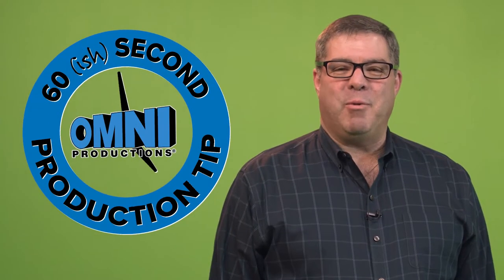Omni 60 Second Tip: Chroma Key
Hi, I'm Steve from Omni Productions here with another 60-second production tip.

Many people have heard of green screen technology, but clients often ask questions about the technique. What is green screen? Well the technical term is actually chroma key, and it refers to removing a color and replacing it with a different image. It's often used as a cost-effective method of placing on-camera talent in a location that may be too difficult, too dangerous, or perhaps too expensive to shoot in.

Or maybe the project has interviews with multiple people, and you want it to appear as if all of them are in different places. If your budget's tight, it might make sense to keep the crew in the studio, and shoot the interviews one after another saving the expense of having the crew travel and set up at each location.

In this example the green color behind me can be removed. While chroma key is a relatively common production technique, there are many subtle details that go into making it look real. Which brings me to the second question: why does green screen sometimes look, well...fake?

There are many reasons it can look fake. Sometimes its the result of poor lighting. Well controlled and even lighting that you have here in the studio is critical for achieving a good key. Without even lighting, let's just go ahead and mess that up a little bit...you'll get a dirty key. As you can see behind me, the background is starting to get a little fuzzy. While it's not impossible to fix in post, it takes more time...which means more money. Let's get those lights back on where they're supposed to be.

Sometimes a key can be technically perfect, but still looks fake. Why is that? There can be many reasons including awkward shadows, improper camera positioning, or even unbalanced geometry.

Green screen is a terrific way to stretch a production budget. It'll allows you to shoot your subject in a controlled studio space and appear to be almost anywhere in the world. Just make sure you work with an experienced crew to achieve great and believable results. After all, the last thing you want is for your audience's attention to be distracted because of poor production value instead of focusing on your message.